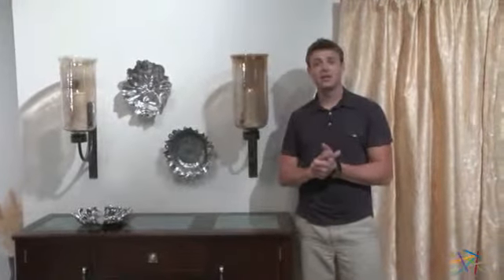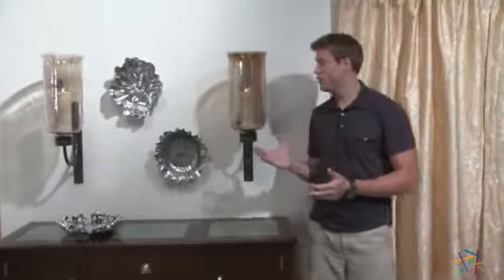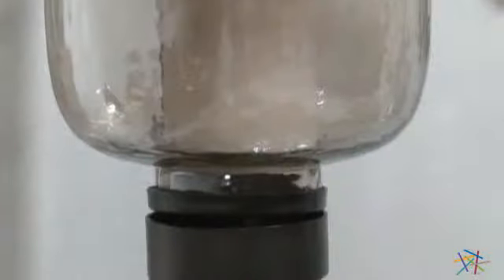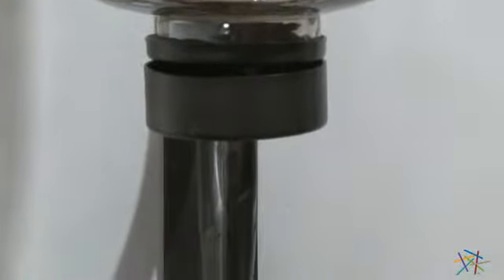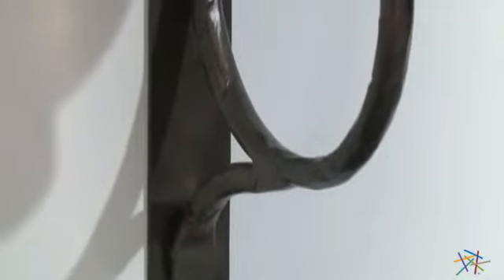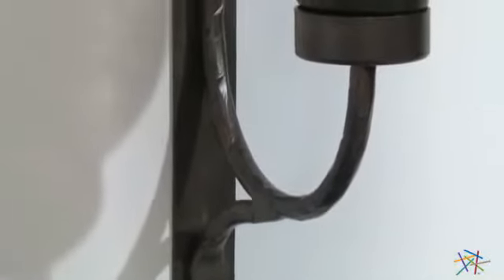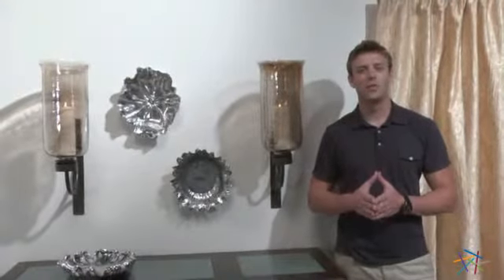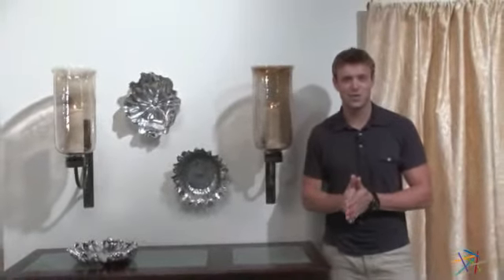IMAX Large Hurricane Candle Wall Sconce - Product Review Video